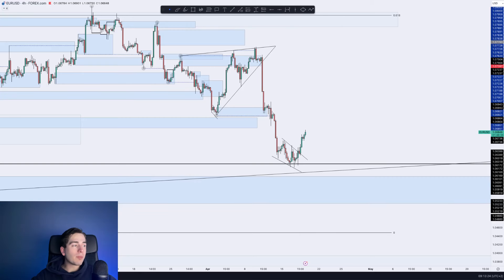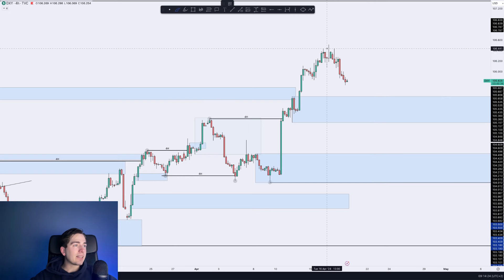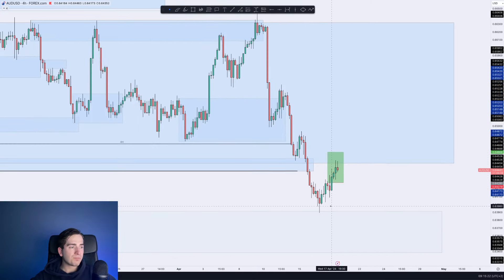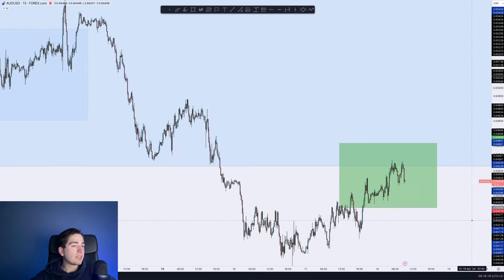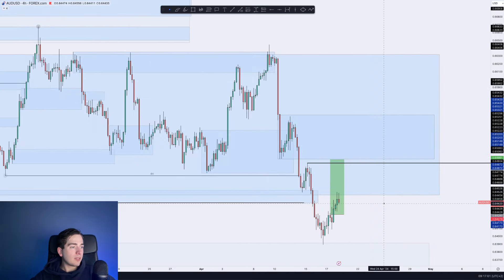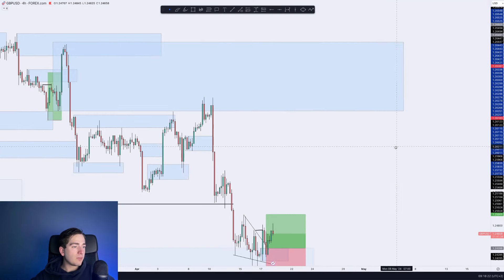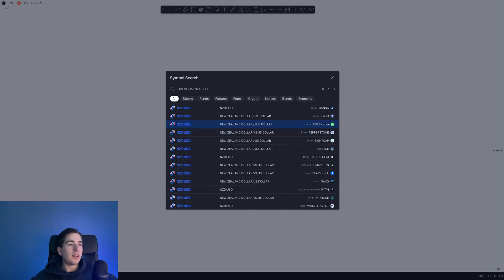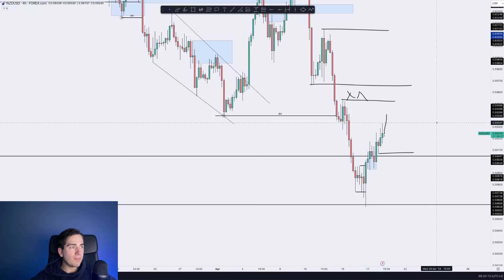Forex Market Analysis - EURUSD, GBPUSD, GOLD, AUDUSD, NZDUSD & DXY - Volume 398.